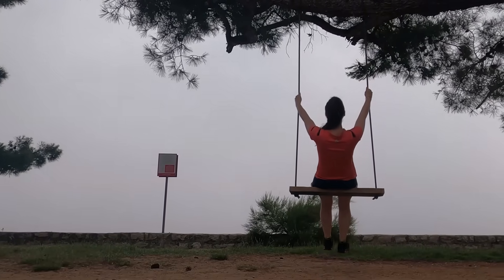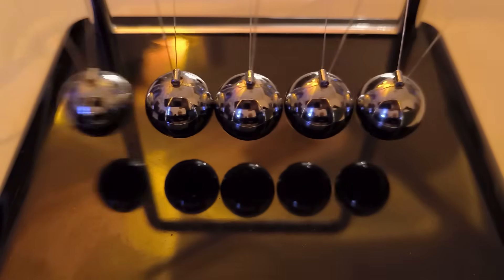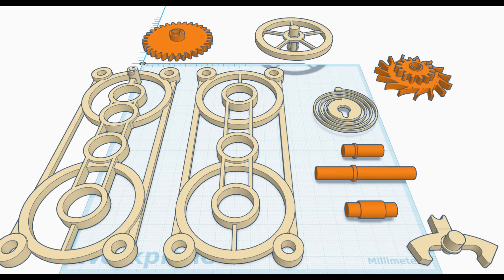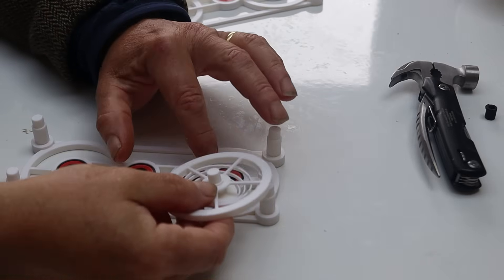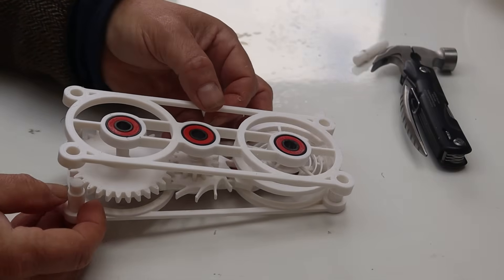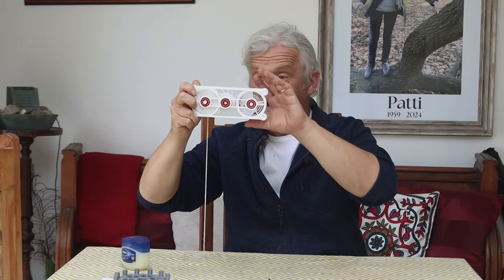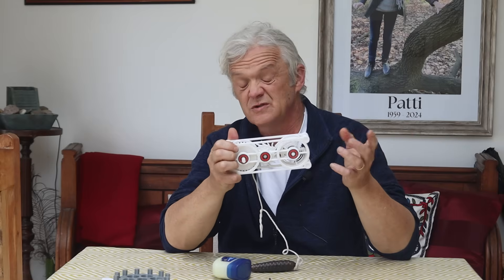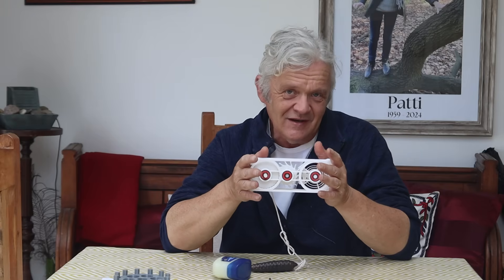2386 A Working Escapement Mechanism